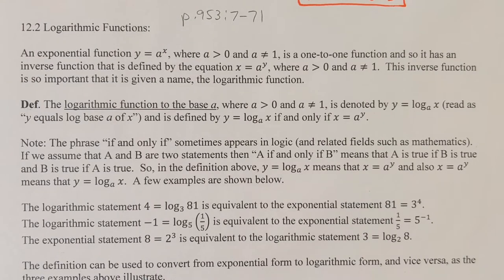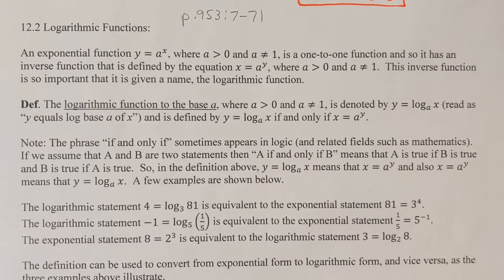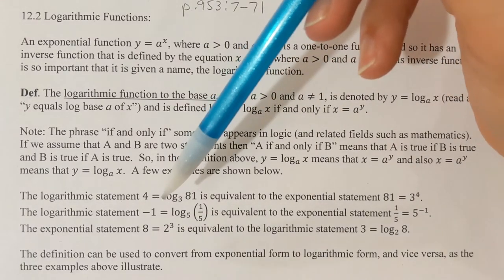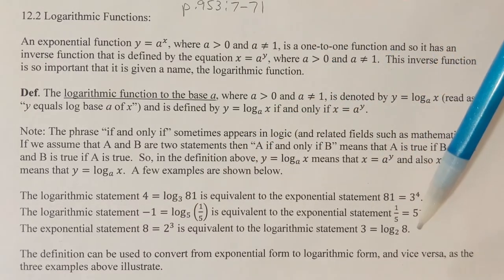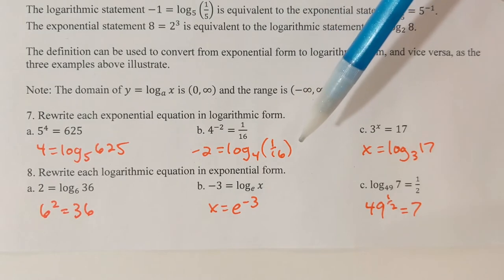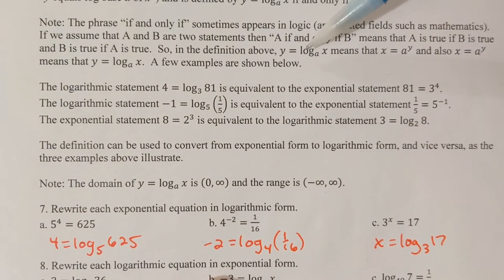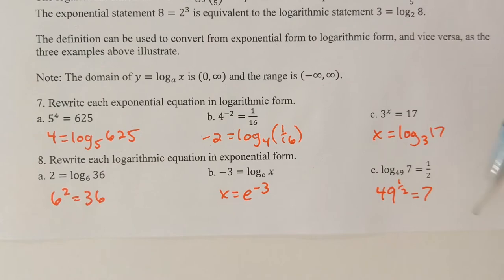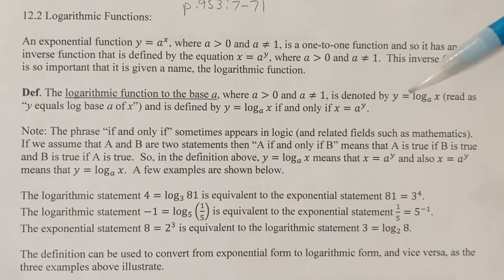Spielman 098 notes video #44